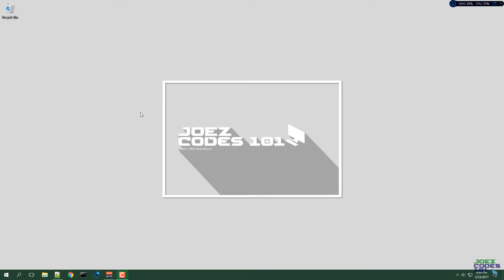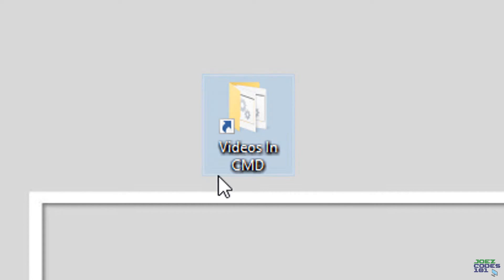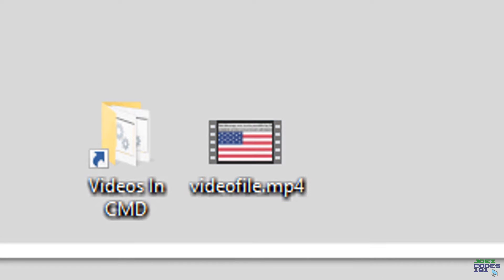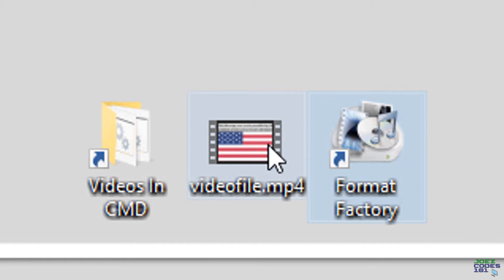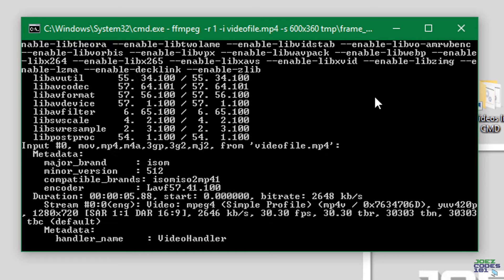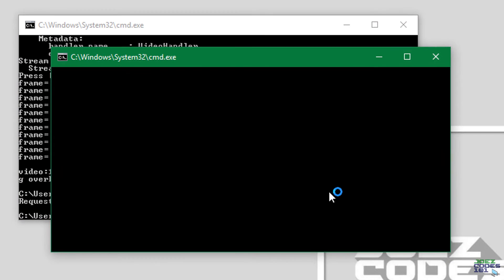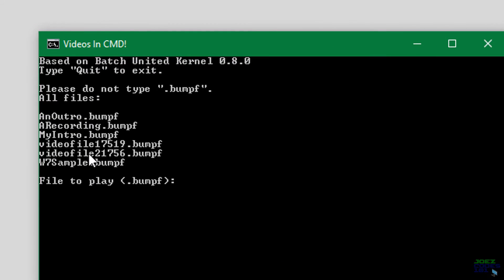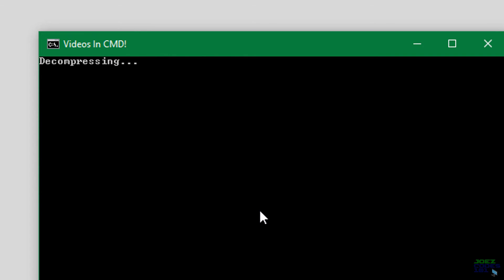VIDEOS IN CMD! - Part 2 | Tips and Tricks! #9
In this video, I show you my Videos in CMD program Part 2! Sorry for the late upload.
I hope you like the video! If you have any ideas for future videos, please leave them down in the comments below.

Thanks again!